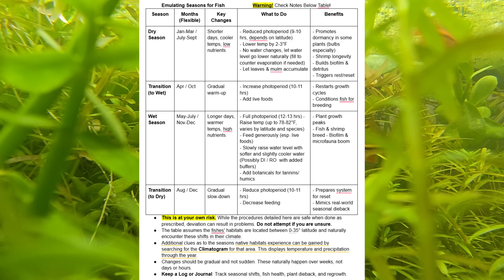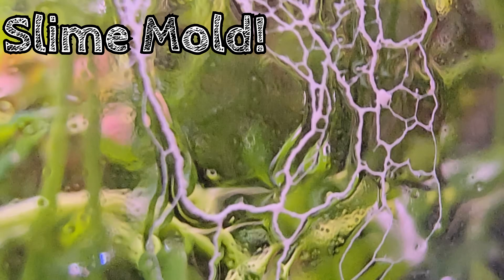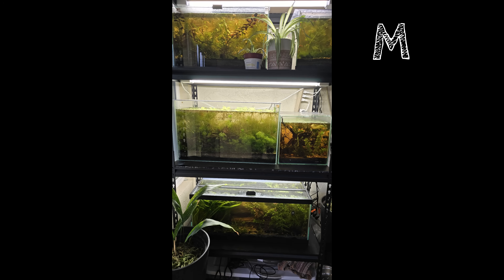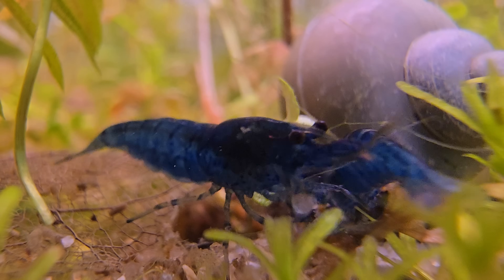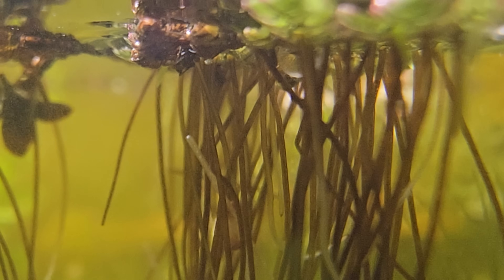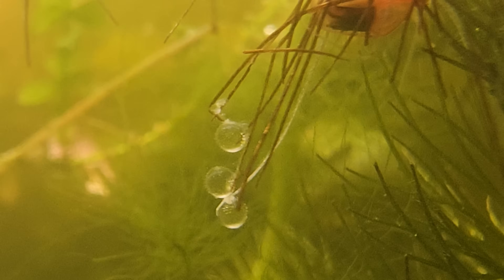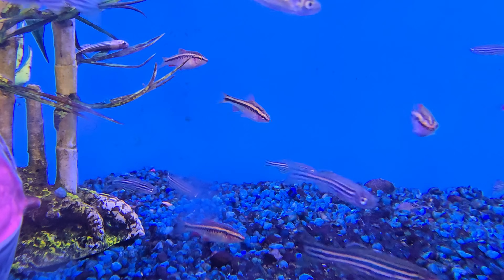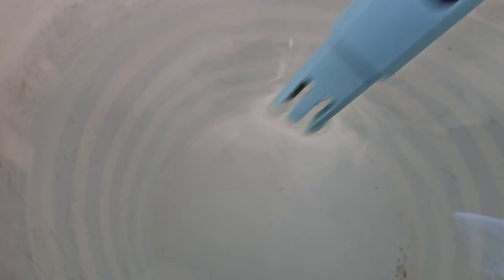Breeding Fish in Your Natural Aquarium? - Seasons are the KEY!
Father Fish's friend, Ryan, wants you to make your natural aquarium thrive year-round. In this video, he explores how you can simulate seasonal changes with light, temperature, and water chemistry. This will influence fish behavior, fish breeding, plant growth, and invertebrate activity. These are the keys to successful breeding and raising tiny babies that will grow into mature fish.

00:00 Intro - Teaser
00:21 Video Start
00:57 Recap
02:11 Light
04:43 Temperature
05:32 Water
07:24 Food
09:23 Plants
11:10 Ending - recap

🐟 We discuss how photoperiod, temperature shifts, and water changes affect fish.

✅ Ideal for aspiring breeders, biotope enthusiasts, and natural-style aquarium keepers.

Who is Father Fish?

Louis Foxwell, known on YouTube as Father Fish, is an old-time fish keeper with 70 years of experience. His simple, easy, and guaranteed methods insure healthy, happy tropical fish in your aquarium.

Lou adopted the role of Father Fish many years ago when he opened a tropical fish store as a retirement business. Prior to this, he served as a missionary for 25 years, following in his father's footsteps by ministering to a congregation of deaf worshipers. Lou fondly recalls his grandmother in Berlin, Germany, who inspired his love for fish keeping as a child.

As a founder and original board member of the National Aquarium, Lou played a significant role in its development, serving as chair of the Community Relations Committee and participating in the Search Committees. With extensive experience across nearly every level of the fish industry, Father Fish offers a wealth of knowledge and products, including plants, soil supplements, and more, to enhance your aquarium experience.